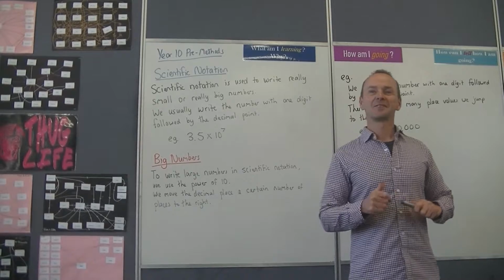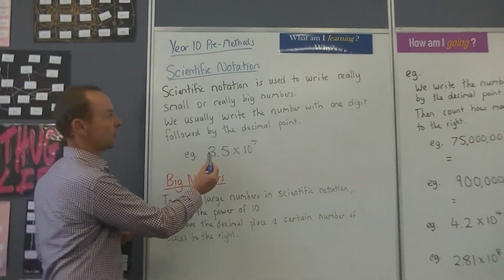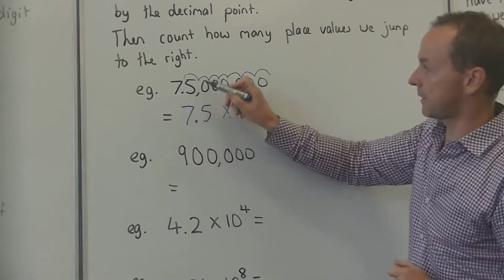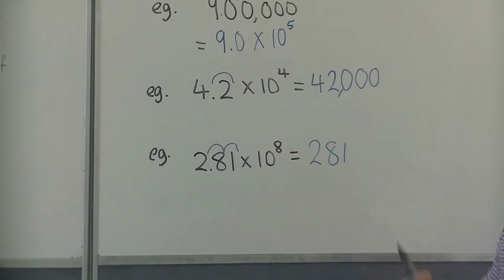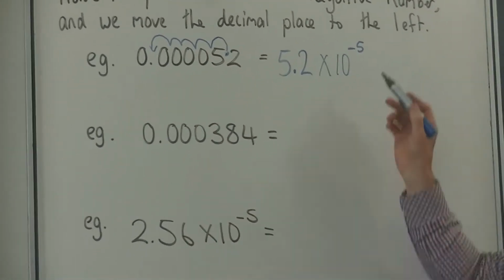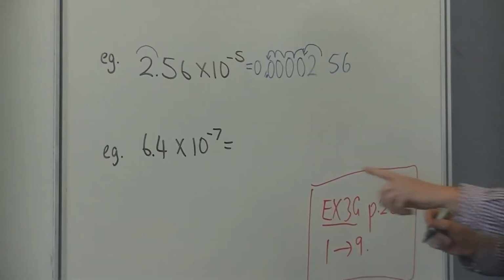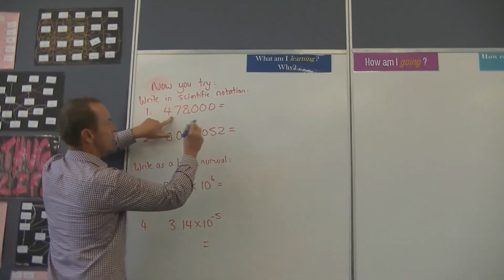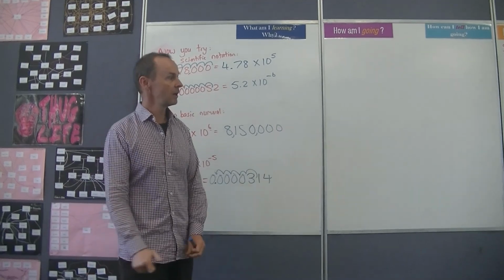Mr Barclay's Pre-Methods Scientific Notation Ex 3G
Mr Barclay's Pre-Methods class.
Scientific Notation Ex 3G.